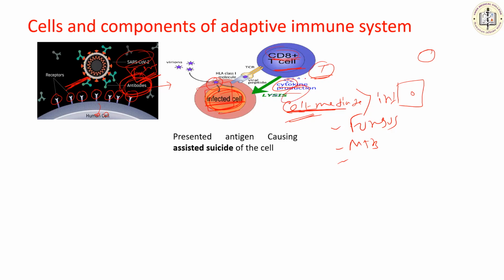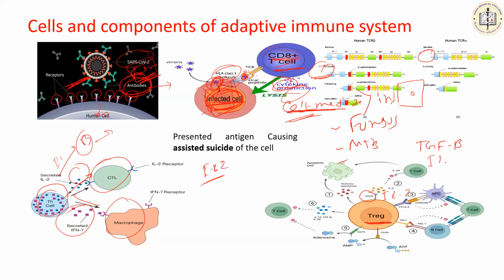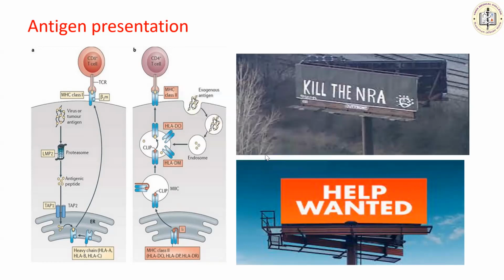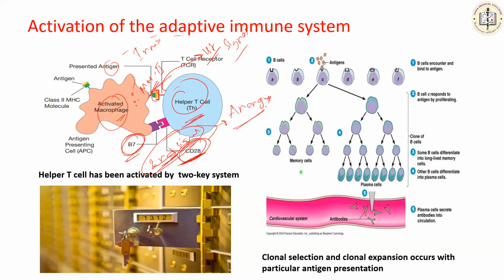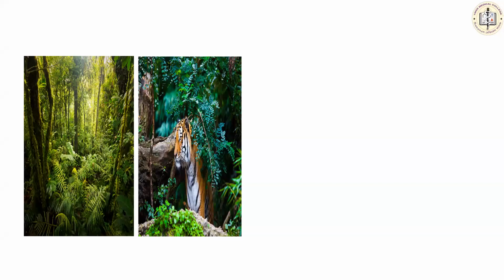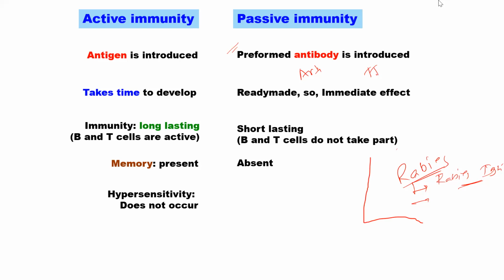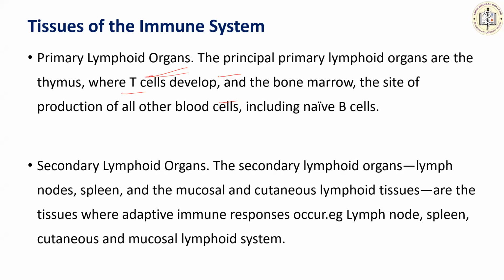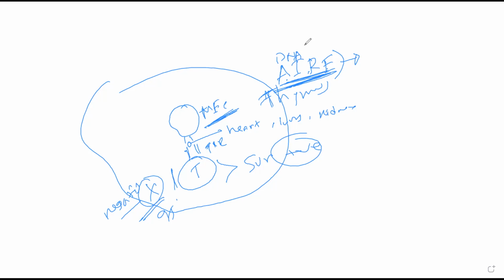Immunology review 2